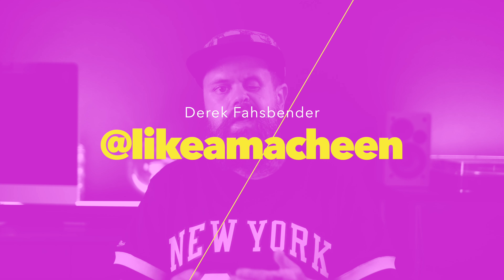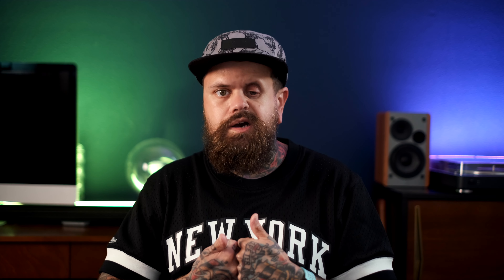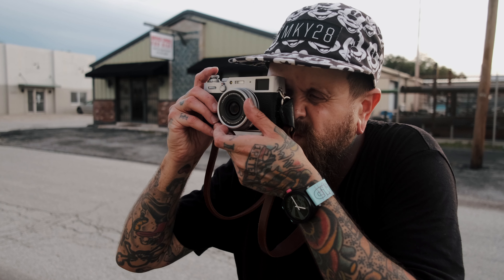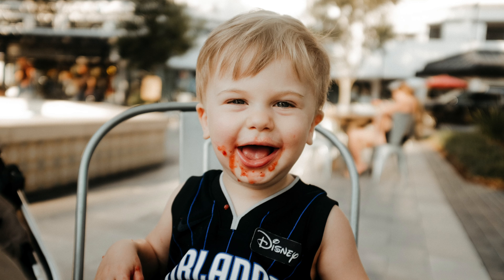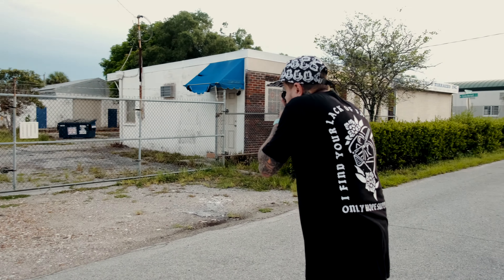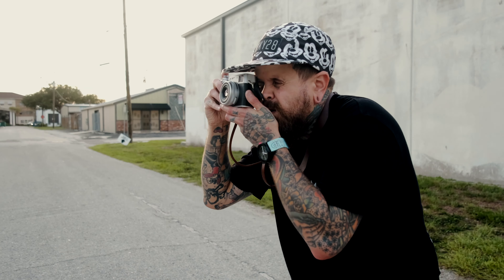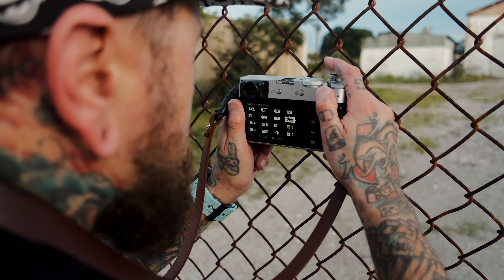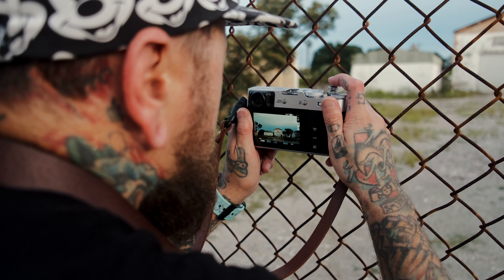Why the Fuji X100V Never Leaves My Side!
Apologies for the lower audio. Still mastering this whole process as it uploaded lower then it was playing in Final Cut. All grace is appreciated!

As a professional photographer and videographer, I have learned that BURN OUT is a REAL THING. When creatives reach their dreams of being self employed, sometimes that passion can dwindle as you try to pay bills, feed your family, and please your clients. Your passion now is back into the world that you wanted to escape in the first place. I needed to get back to a place where I loved taking photos and video for me and not for a paycheck. The Fuji X100 series of cameras helped restore that drive. This video discusses why the Fuji X100v has become the camera that never leaves my side!

WHAT'S IN MY CAMERA BAG FOR EVERYDAY LIFE:
Fuji X-100V
FUJIFILM WCL-X100
FUJIFILM TCL-X100 ii

WHAT'S IN MY CAMERA BAG For Weddings:
Fuji GFX 50R
Fuji XT-4
Fuji X-100V
backup: Fuji X-T3

MB01MQRCJOKALB5